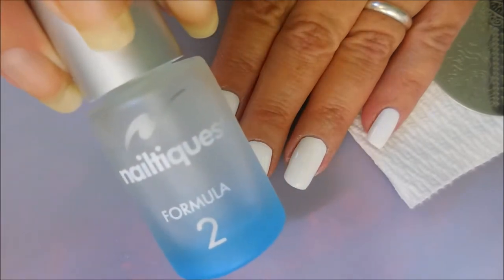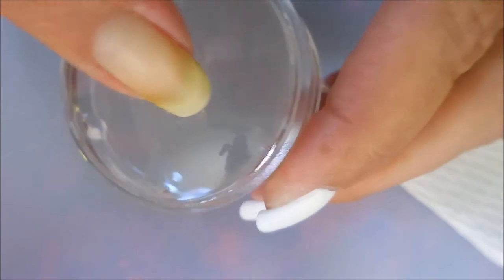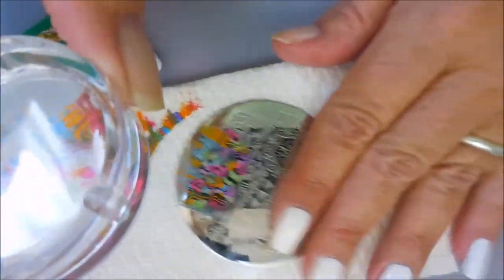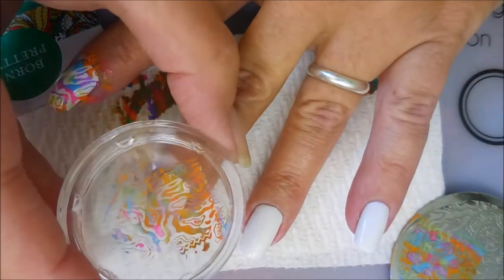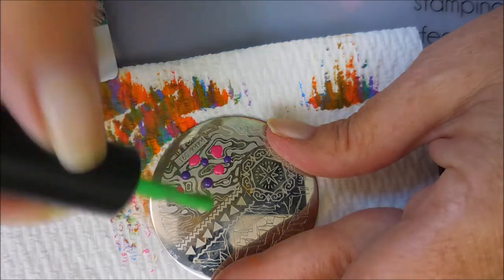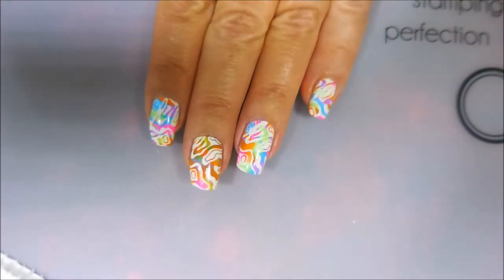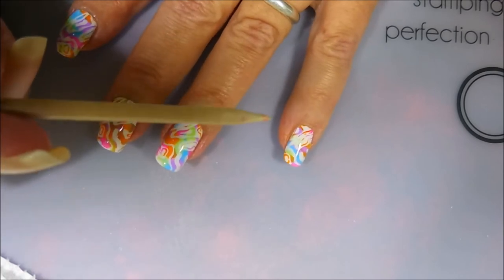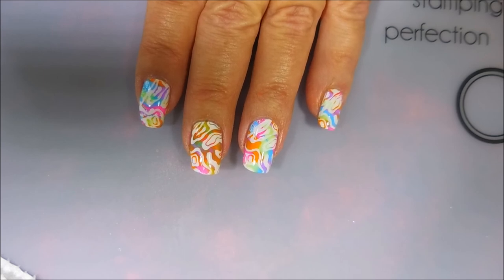Fashion Collab with Jaylieys Nails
Tina

Filmed with: Nikon Coolpix S6900
Tri-Pod: LimoStudio 17" Mini Tripod AGG301
Edited with: Windows Live Movie Maker